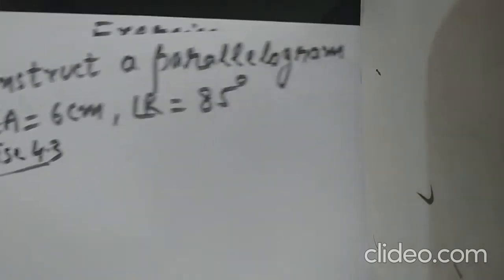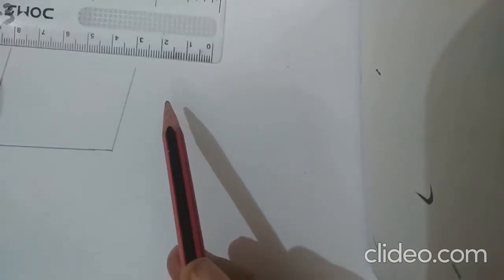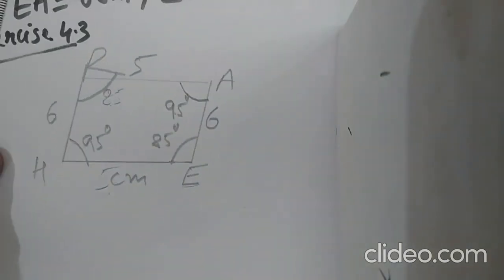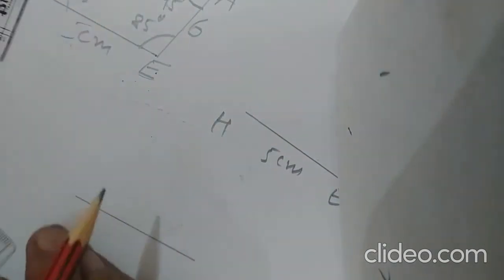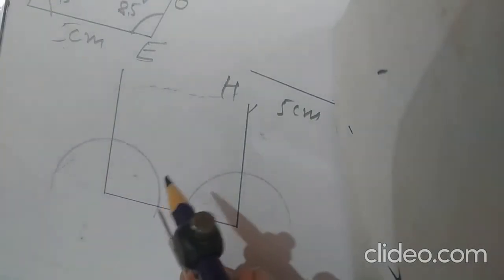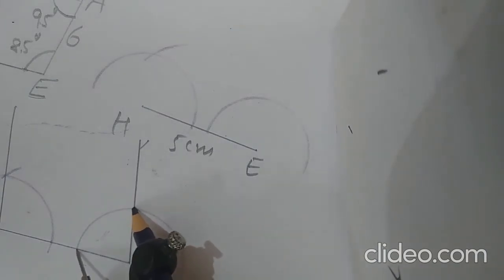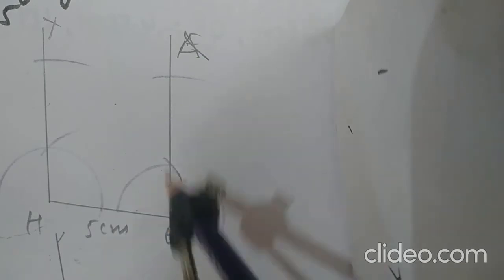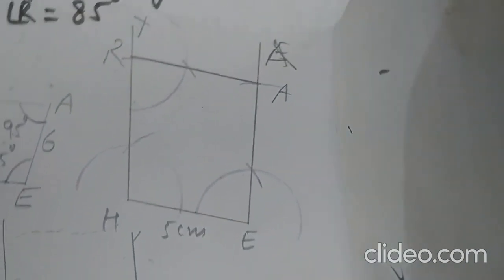Q 1(iii) (PARALLELOGRAM HEAR)- EX4.3- PRACTICAL GEOMETRY-CLASS 8-NCERT MATHEMATICS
MATHEMATICS FOR ALL
Stay home
Stay safe